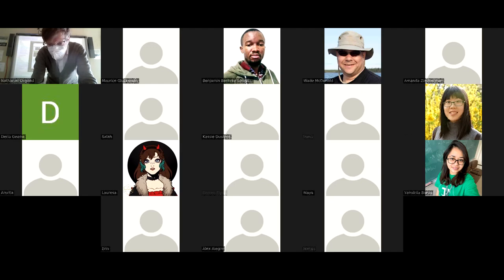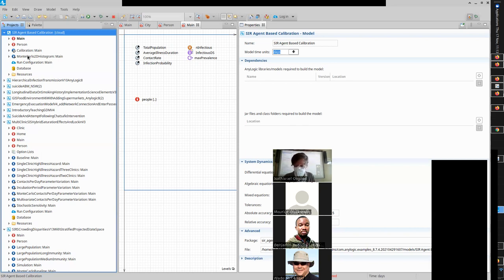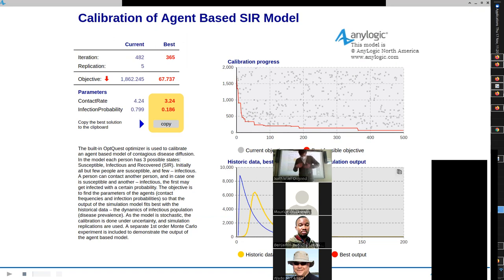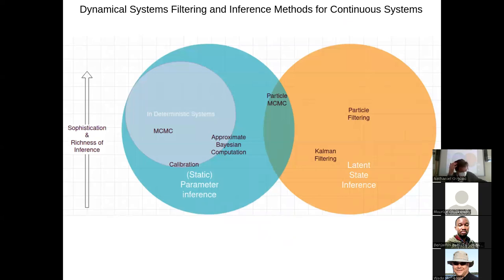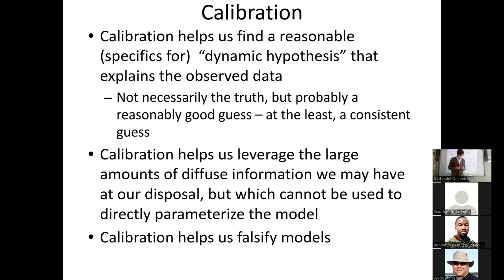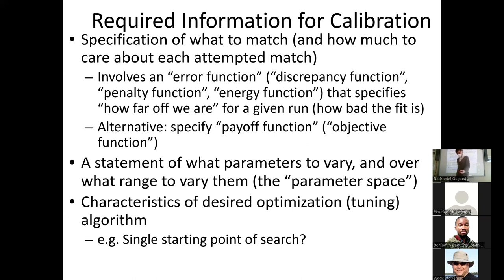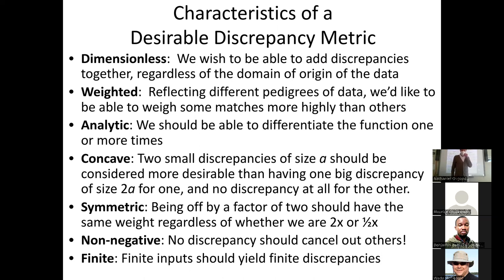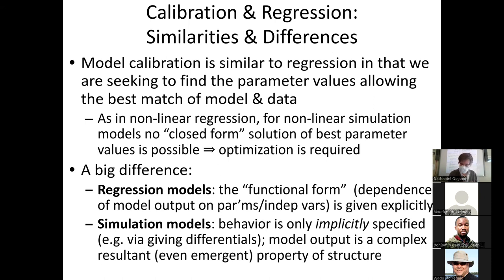Calibration for Agent-Based Models 1